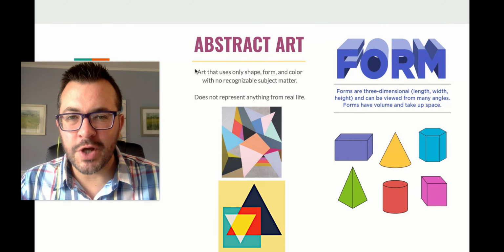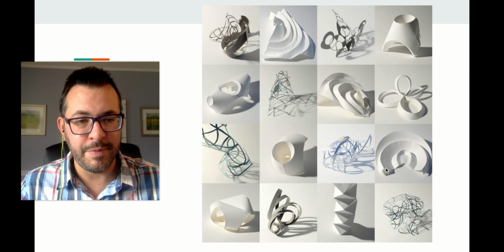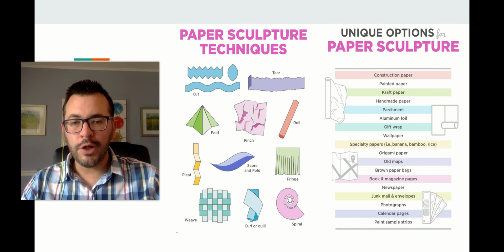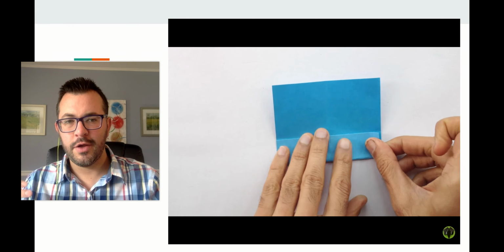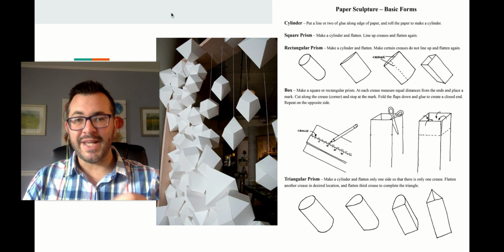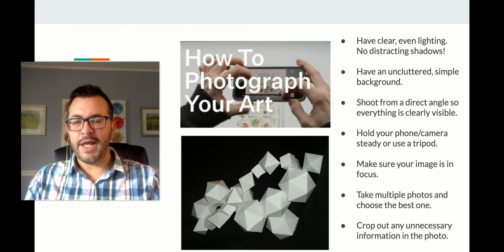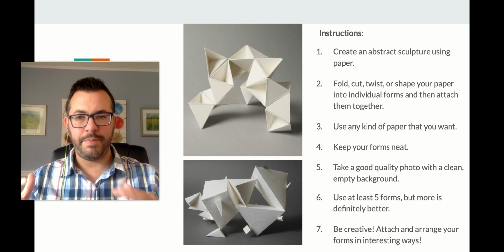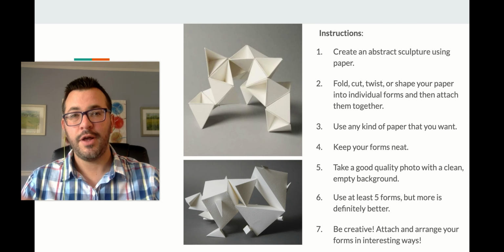Paper Forms Sculpture Lesson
This video introduces an abstract sculpture project using 3D paper forms. Art students can use any type of paper to create sculptural forms that are combined together in a visually interesting way. Includes a paper cube folding tutorial and lots of suggestions and examples.